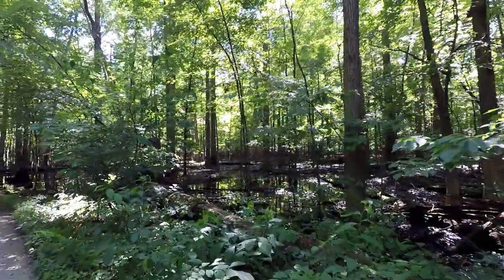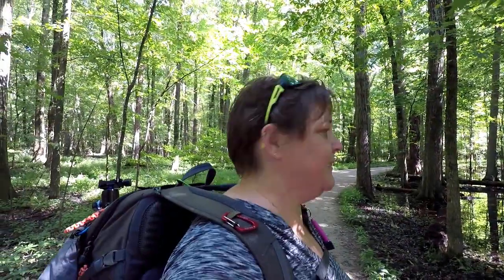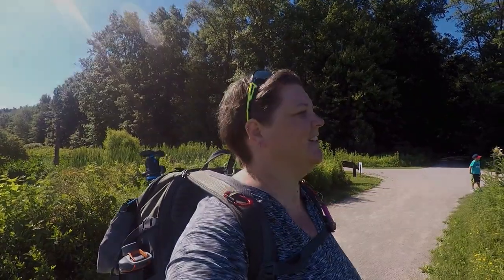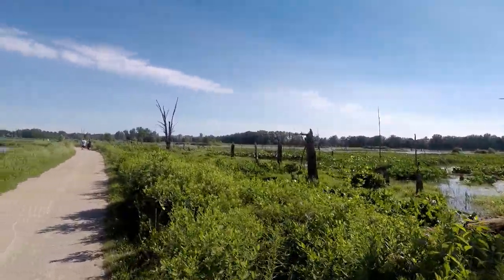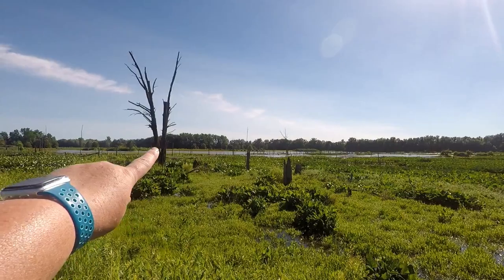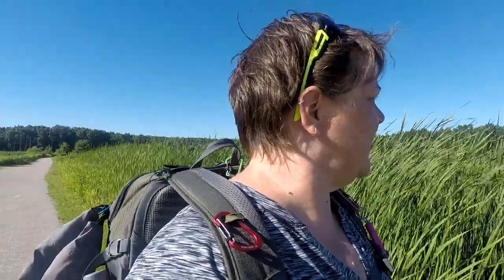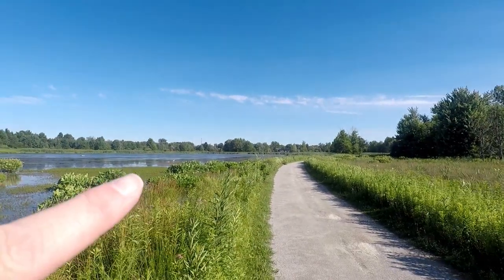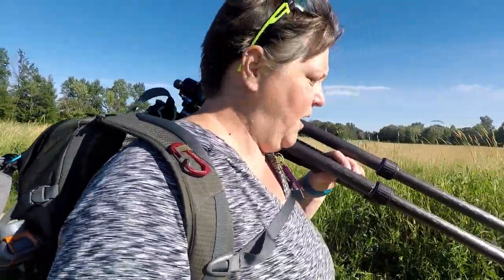Landscape & Wildlife Photography: Sandy Ridge Reservation, Bug Spray & Eagles!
In this video I visit a reservation called Sandy Ridge on the West side of Cleveland, OH in North Ridgeville and its part of the Lorain County Metroparks system.  This was my second visit to this location but my first one was cut really short because I had no insect repellent and I was getting eaten alive by mosquitoes.

Sandy Ridge is a gorgeous location and a birders paradise.  The number of different species of birds is more than I can even list and depending on what time of day and season, it changes dramatically.  I saw an Eagle, White Egrets, Great Blue Herons, Buntings, Turns and many more.  The WOW factor of this location is one you need to see in person!

**MUSIC**
Brittle Bones - by Sunfish
Wings - by Nicolai Heidlas